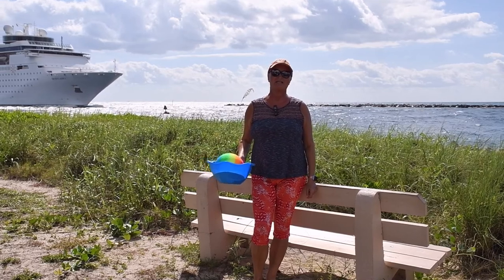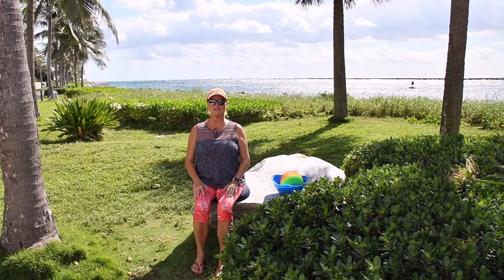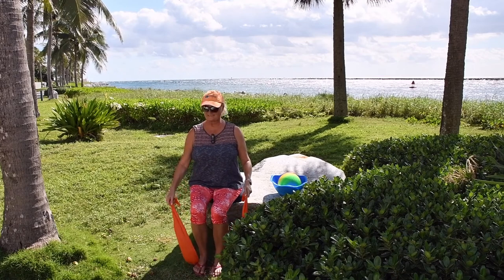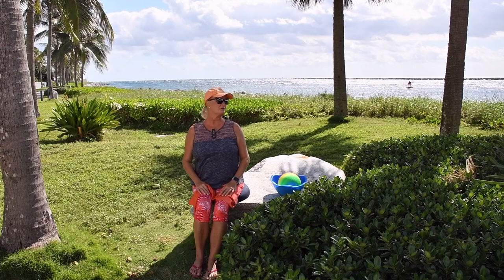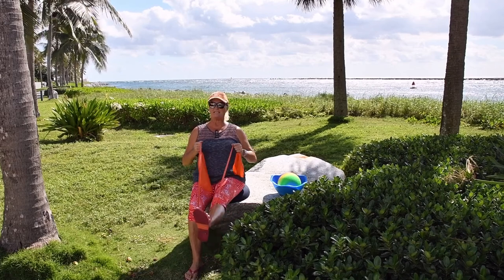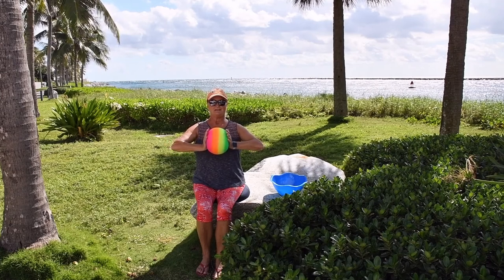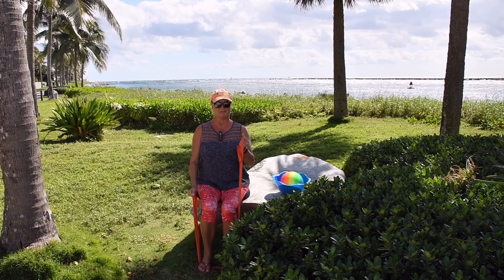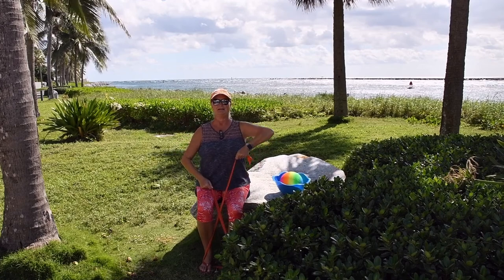Chair Fitness on Singer Island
Chair Fitness on Singer Island with Petra Mueller